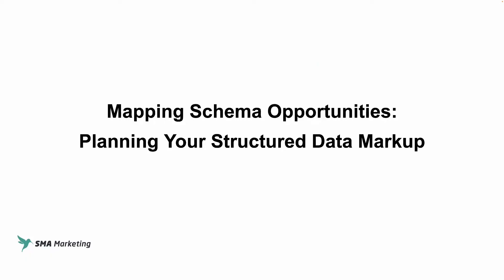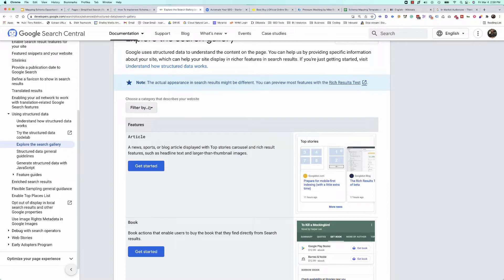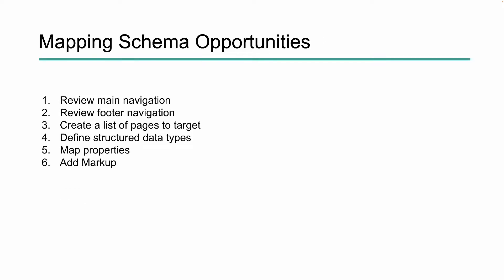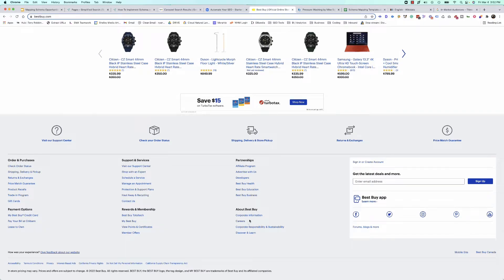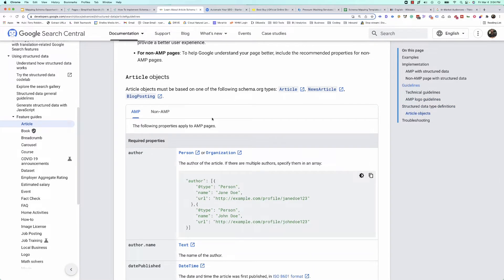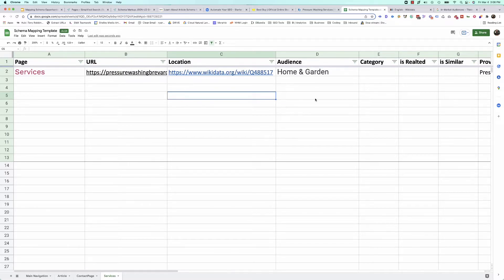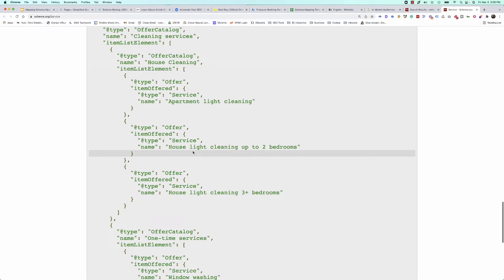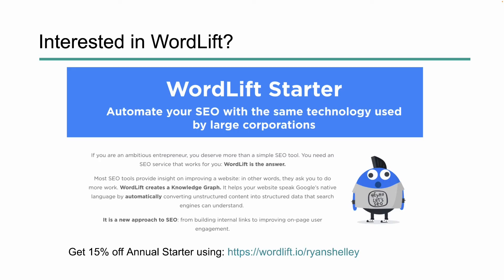Mapping Schema Opportunities: Planning Your Structured Data Markup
In the latest episode of Hack My Growth, we're looking at how we can better map the process of where we want to be adding structured data into our website pages to help increase the context and index-abilities for the search engines.

📺 Learn more SEO tips and tricks:

📺 Learn more about Inbound Marketing:

📺 Get more out of your data:

📺 Schema.org & Structured Data Best Practices